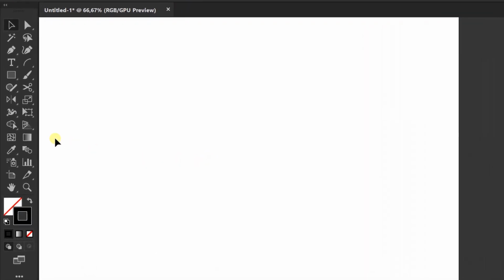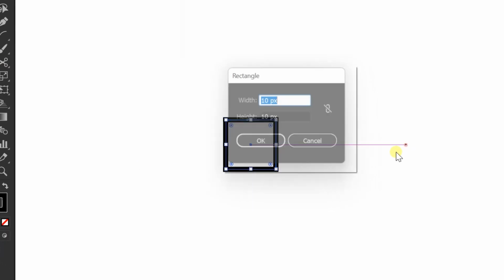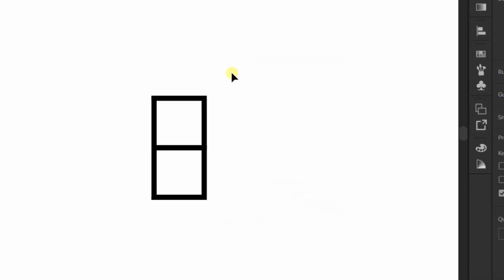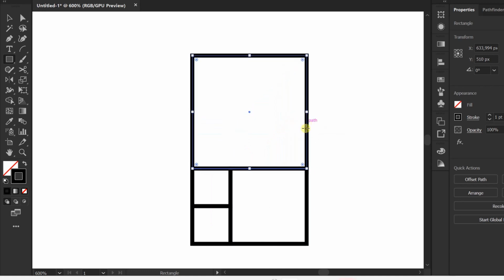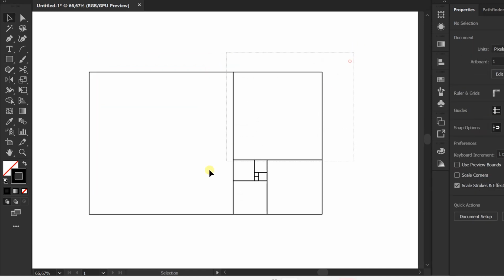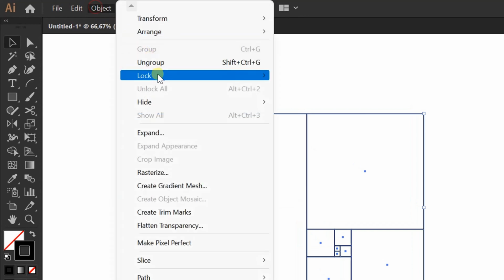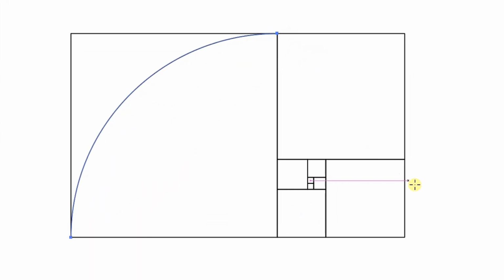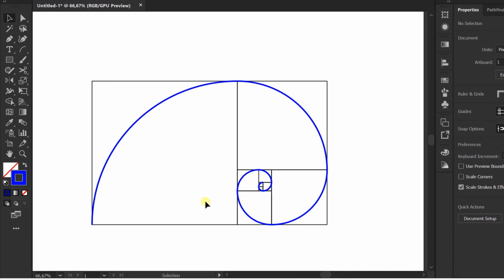Learn the Golden Ratio Fibonacci Sequence in Adobe Illustrator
One of the best things about the Golden Ratio is that it gives you a simple number to help structure the otherwise expressive nature of design. Simply multiply an element’s size by 1.618 to figure out the size of another element, or overlay the Golden Spiral to adjust their placement. You can use the Golden Ratio to guide you in your layouts, typography, imagery and more.